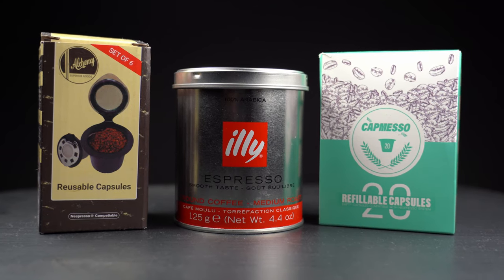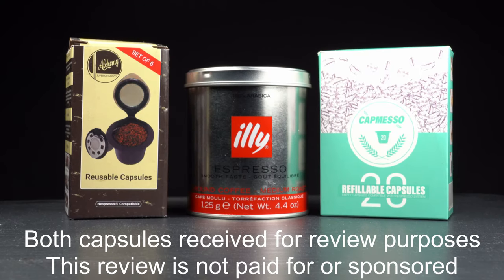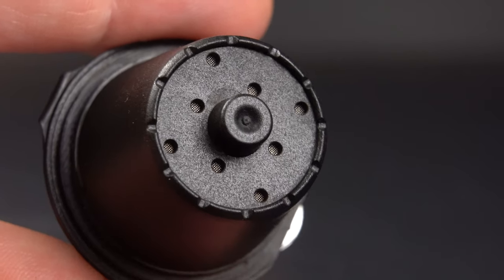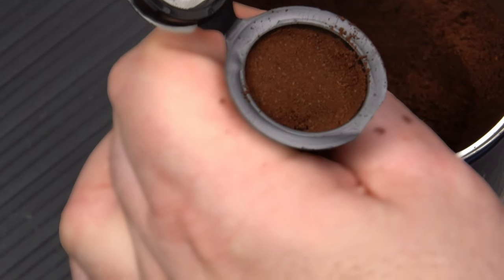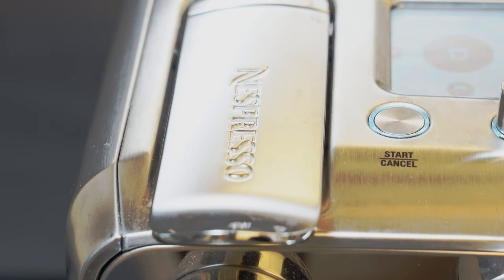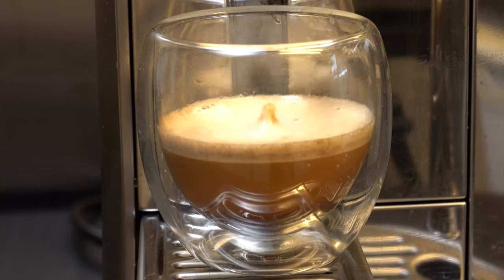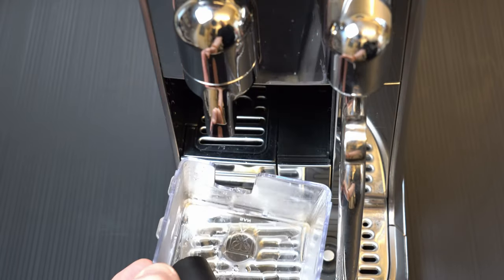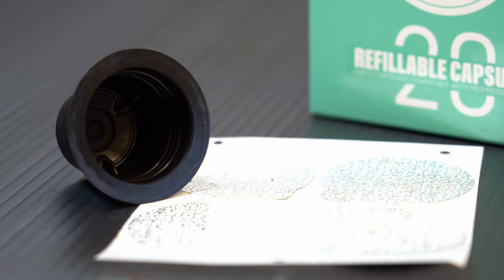Fed up of Nespresso capsules? try alternatives from Alchemy and Capmesso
Can you save money but retain the quality of Nespresso with refillable or reusable capsules.

A review of 2 different sorts of caspsules

If this video has been helpful please consider supporting this channel by buying me a coffee via this link. Thanks